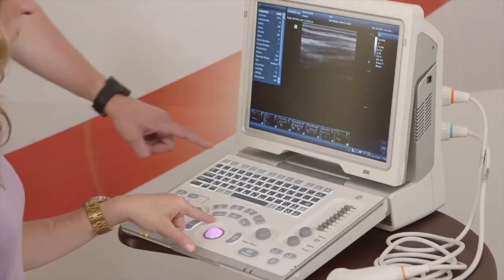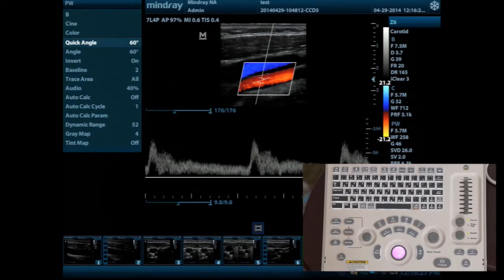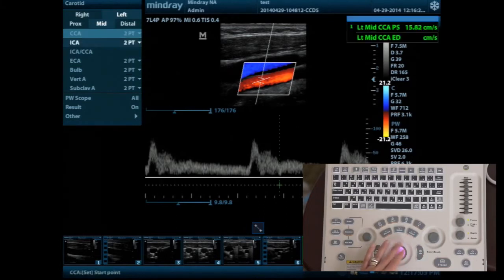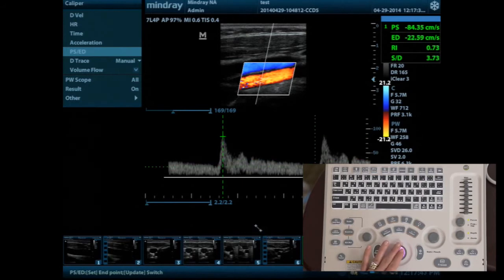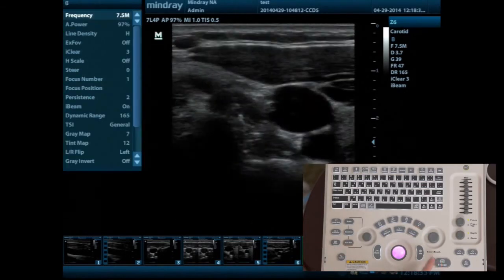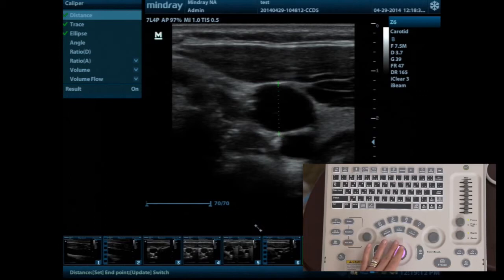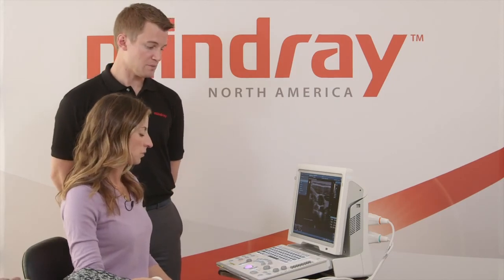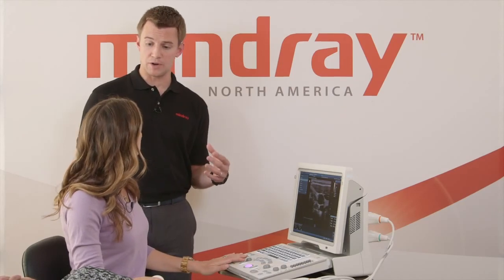Mindray Z 6 Training 5 Measure